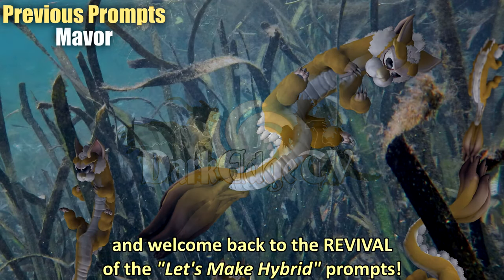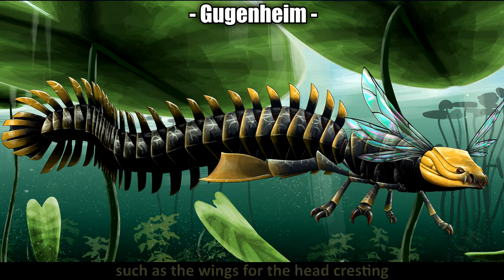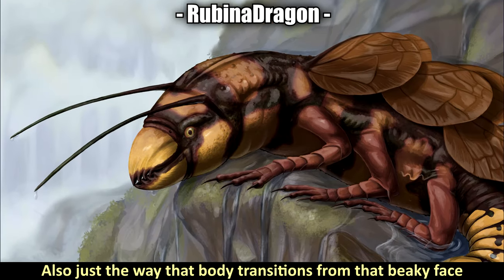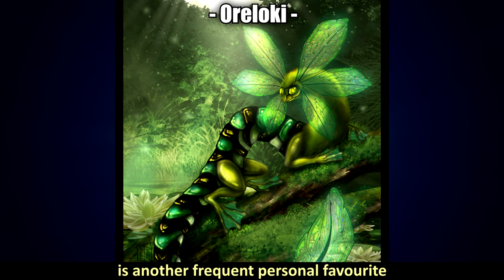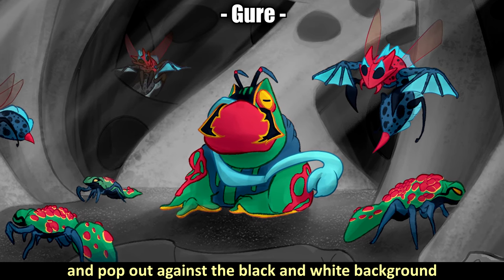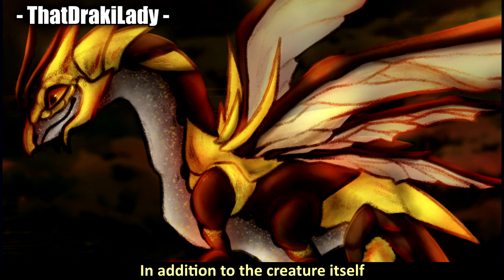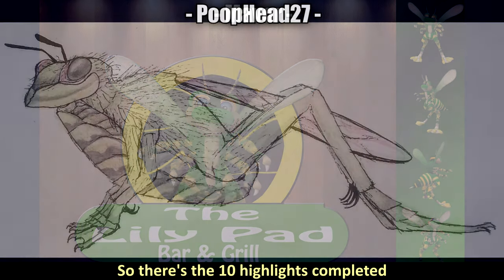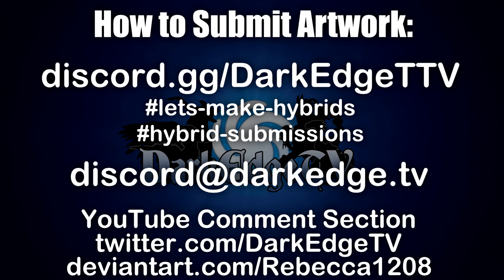Let's Make Hybrids - #13 Wasp & Amphibian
Here's the 13th of a creative series that you're all welcome to take part in! Quite simply, we're showing off our different interpretations of various hybrid ideas :D

Credit to RubinaDragon for the thumbnail artwork! You can see the full version of their artwork within this video.